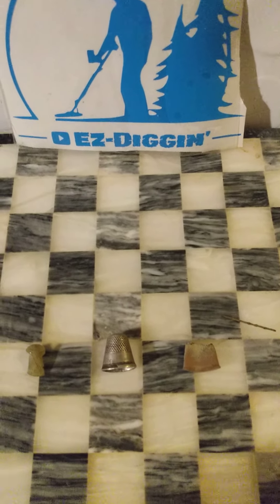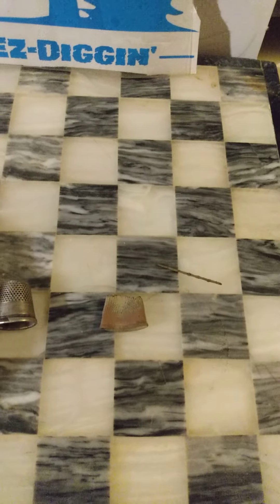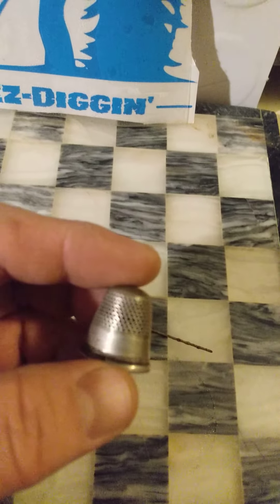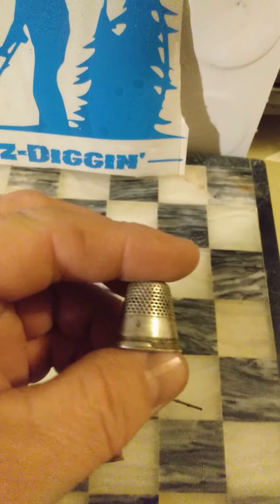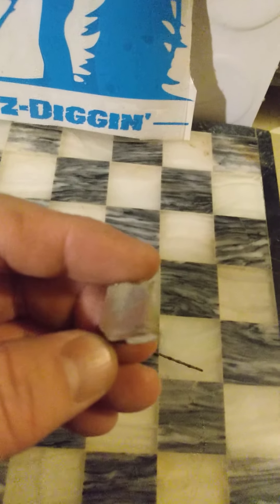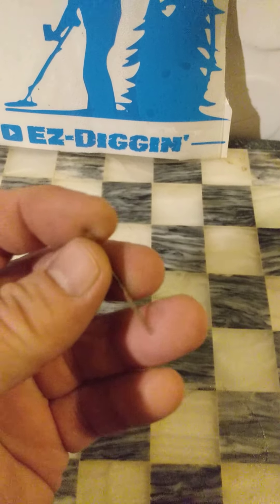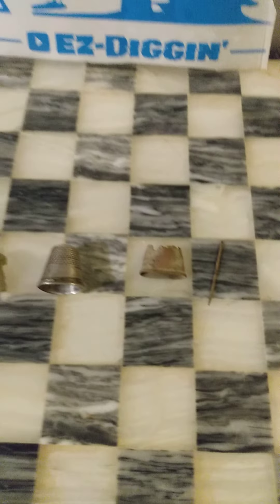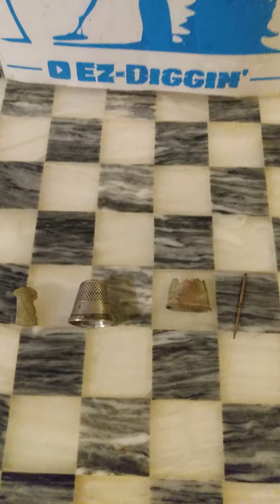Sewing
this is just a short video of some sewing related items that I have found in a ten foot area on my 1840s farmhouse permission